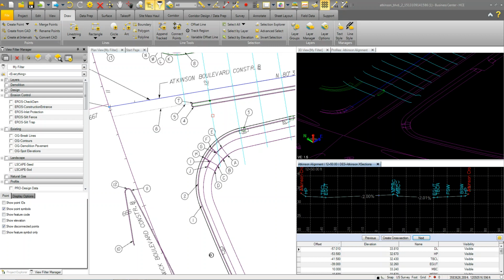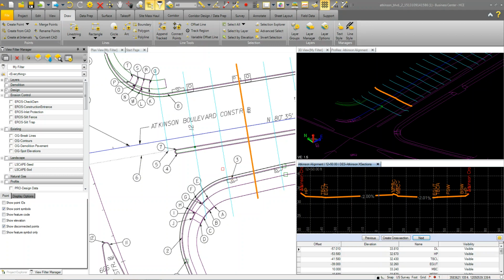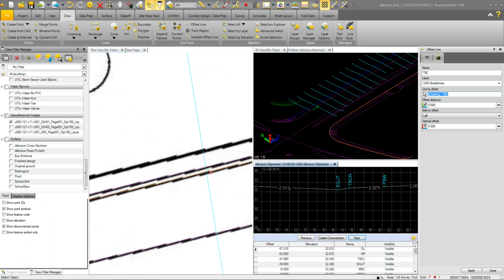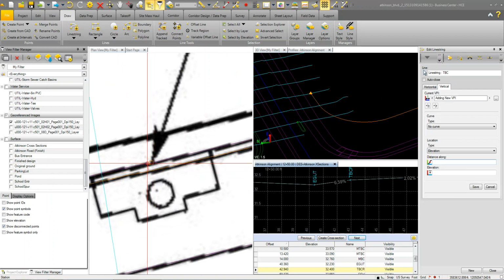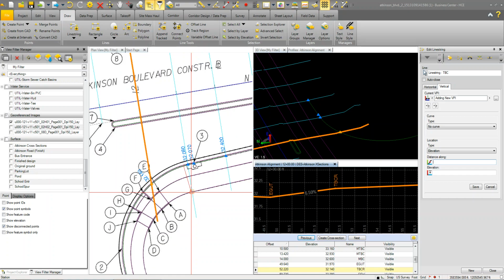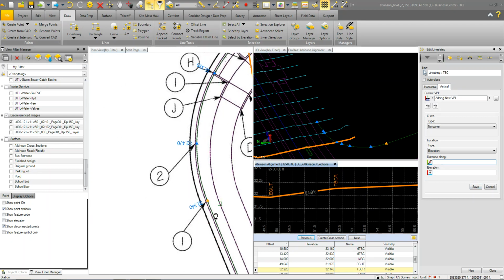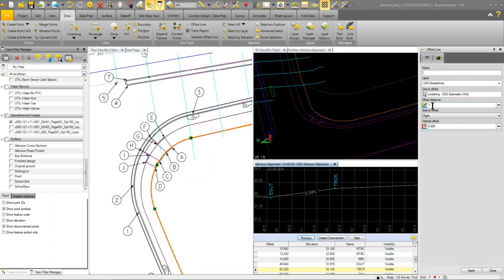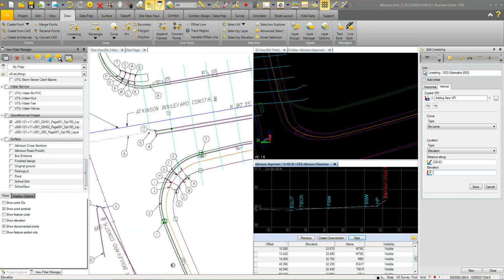TBC Tips and Shortcuts - Elevation Lines for Curb and Sidewalk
The speaker shares their experience of collaborating with a customer to develop a road model, with a particular emphasis on detailing an intersection using limited data resources. To construct the surface, they utilize cross-sections extracted from PDF plans and documents, all of which are organized within Business Center. A georeferenced PDF serves as a crucial tool, providing essential staking details for the project. The speaker underscores the user-friendly nature of Business Center, which simplifies the management of linestrings and detailing tasks, even in the face of challenges posed by incomplete data from engineers. They elaborate on the method of offsetting a curb line to generate a design breakline, ensuring it aligns perfectly with the top back of curb as indicated in the typical cross-sections. The process includes breaking and deleting unnecessary lines, followed by elevating the top back of curb using the vertical mode feature in Business Center. By setting vertical points in accordance with the cross-section and stakeout sheet, the speaker ensures that the elevation alignment is accurate. This intricate process necessitates careful referencing of the available data while adapting to the limitations of incomplete information, showcasing the remarkable flexibility and functionality of Business Center in the realm of road modeling.

The described procedure involves the addition of vertical points to align with the design intent, with a specific focus on achieving precise elevations and adhering to the cross-sections provided. Initially, a point is introduced at an elevation of 32.07, succeeded by another point at the top back of the curb. This task demands meticulous selection of points to ensure the correct elevation is distinctly highlighted. The process progresses with the addition of points F and H, set at elevations of 32.27 and 32.33, respectively. An arbitrary point is established at an elevation of 32.47, and point number one is designated at 32.34. The endpoint of the line is designed to tie seamlessly into an existing surface, utilizing a surface snap technique to achieve a smooth blend. The subsequent step involves applying a similar methodology to the sidewalk, where lines are offset to guarantee proper alignment. The bottom of the curb is offset by 2.5 feet, with a negative 0.33 X offset applied to the edge of the pavement. This task requires repetitive actions to ensure precision, employing shortcuts such as "station at crossing" to efficiently assign elevations. This detailed and methodical approach is instrumental in constructing a model despite the constraints of limited data, illustrating a systematic way to achieve accuracy within Business Center.